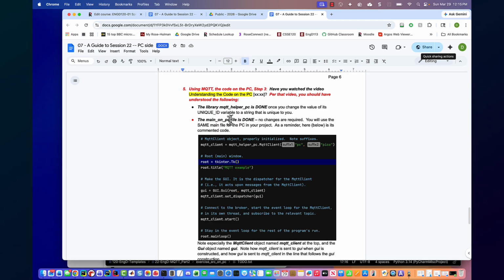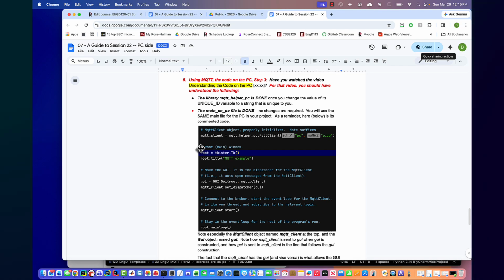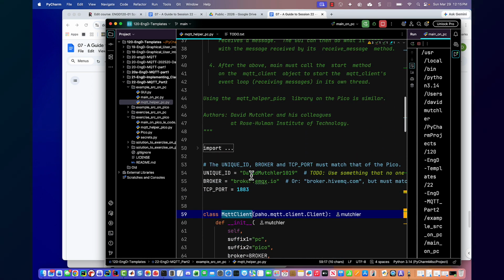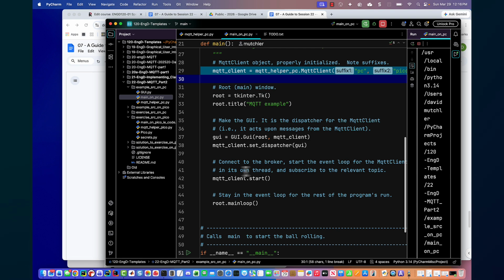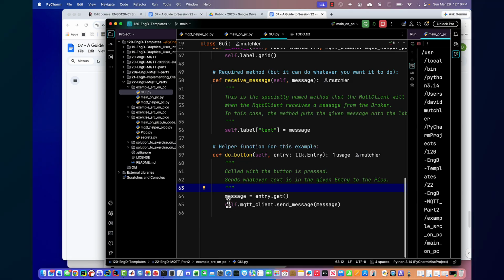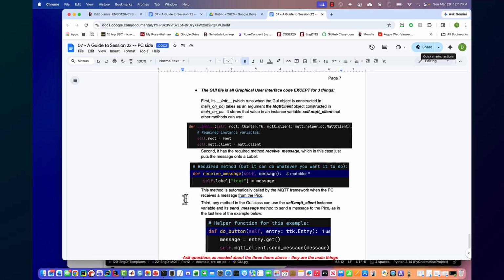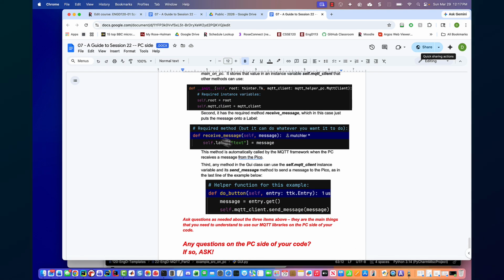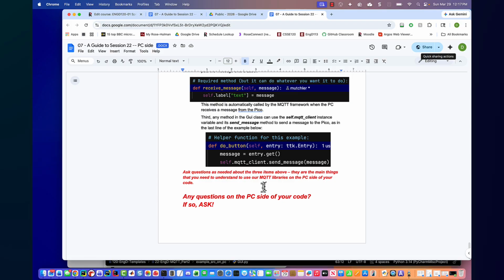Understanding the Code on the PC